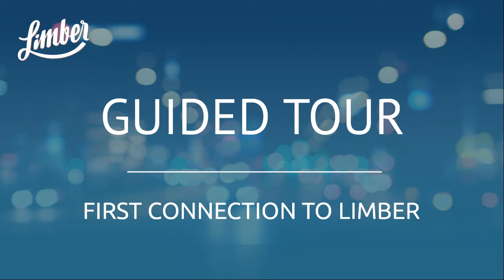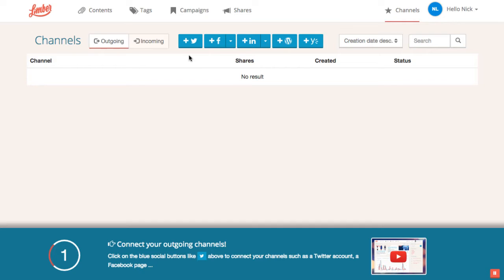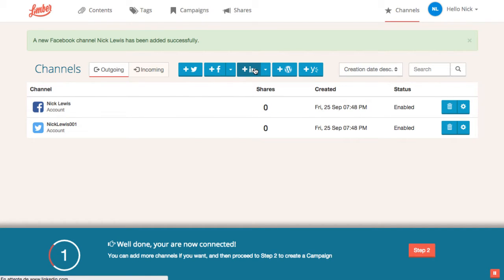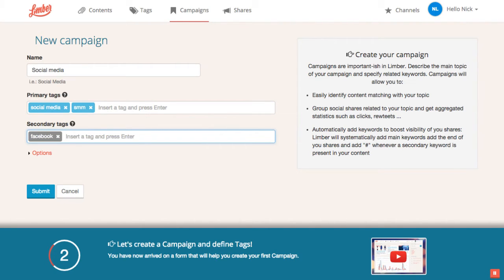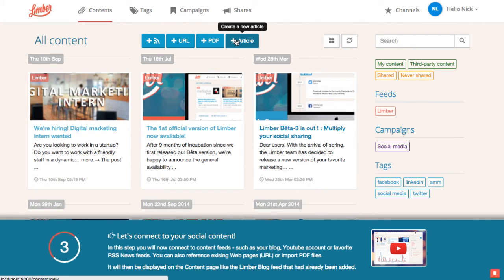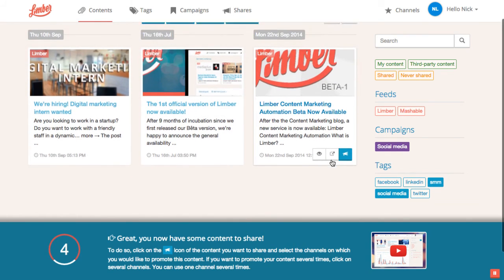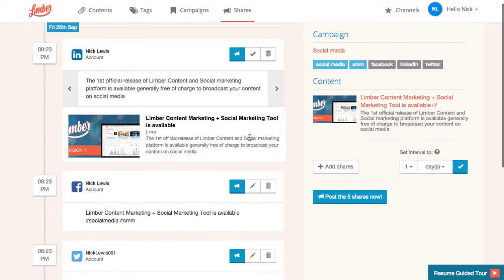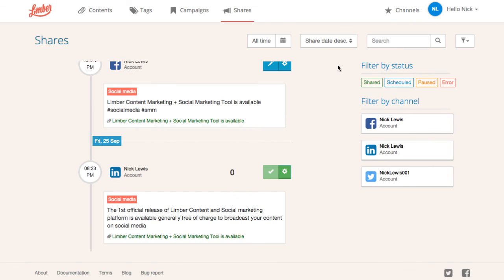Guided Tour: Your first connection to Limber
This videos guides you through the Content & Social Marketing platform Limber and helps you configure it.